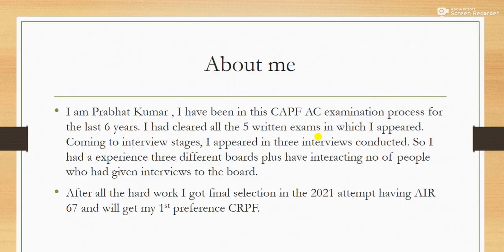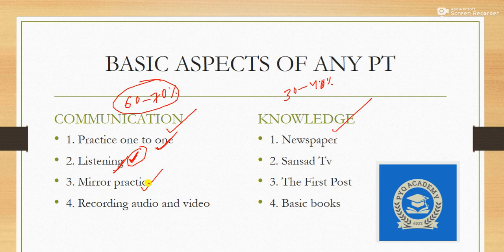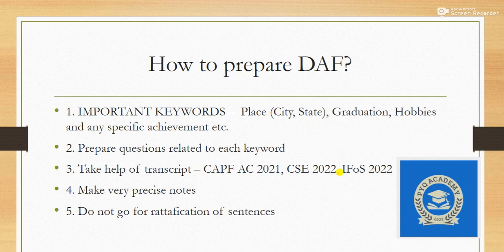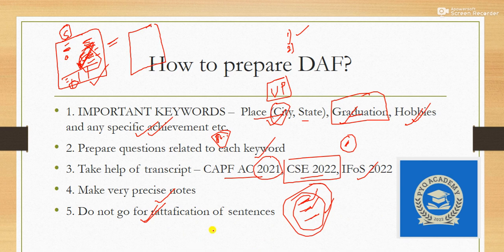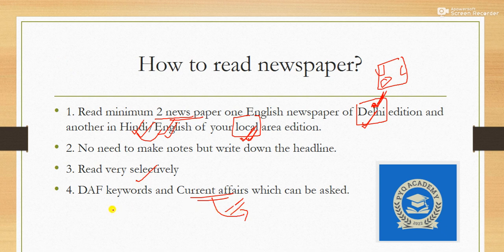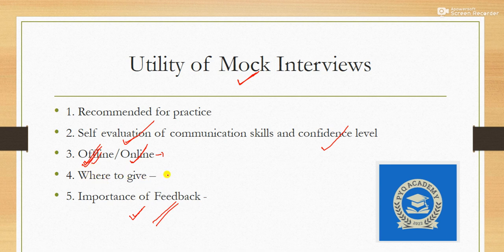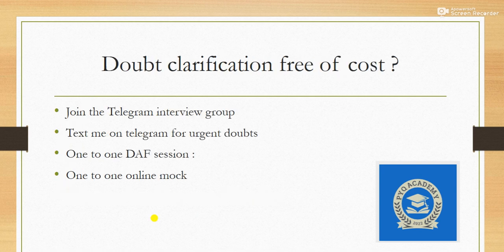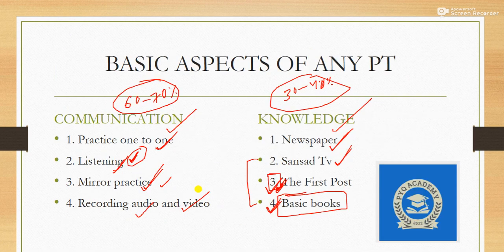UPSC CAPF AC 2022 Interview Guidance Program by Prabhat Kumar AIR 67 CAPF AC 2021. Free of cost. 👍😁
Hello everyone
I am Prabhat Kumar AIR 67 CAPF AC 2021. I had started an Interview Guidance Program free of cost to help students to achieve their goal of becoming an Assistant commandant in future. I had three time experience of UPSC CAPF interview and I had worked a lot for interview. So I can be the best person to guide you.